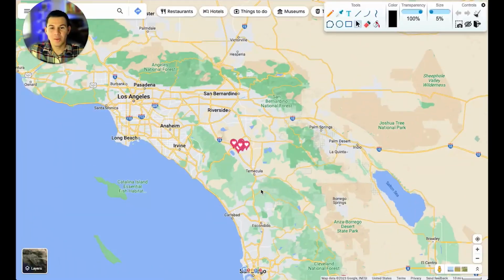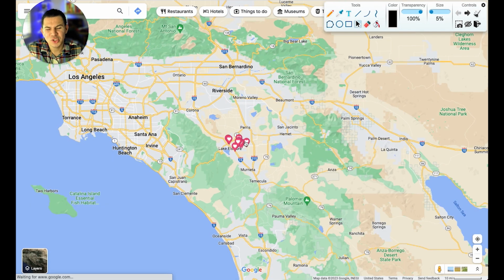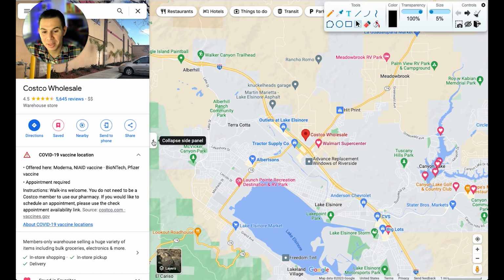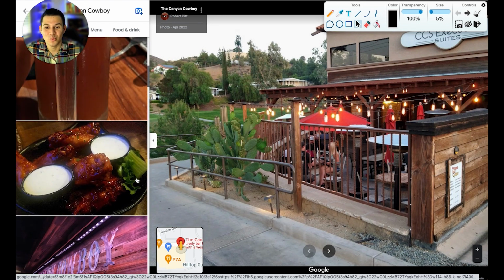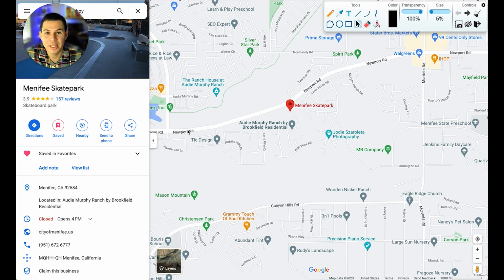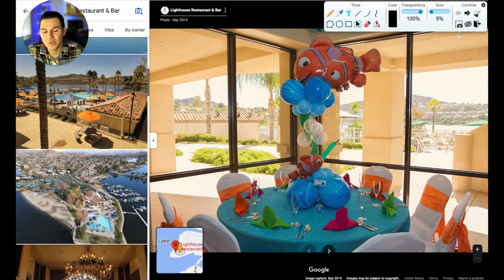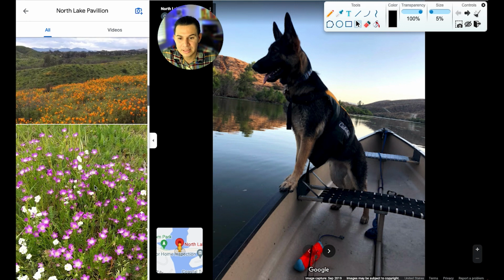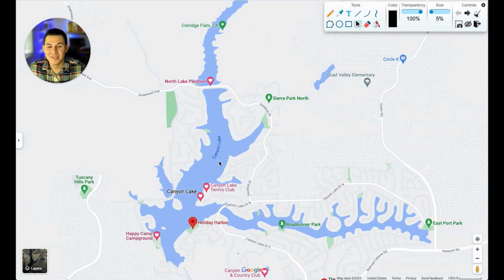THE SCOOP - Living in Canyon Lake CA Tour | Moving to Canyon Lake California | Canyon Lake CA Homes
Are you thinking about moving to Canyon Lake CA? Let’s explore Canyon Lake CA on Maps Google today!
Canyon Lake California is a great escape from the hustle and bustle of the big city. With nearby cities such as Riverside California, Temecula California and Moreno Valley California within an hour's drive away, Canyon Lake California offers all the amenities you could want for a peaceful rural getaway.
The closest airport to Canyon Lake California is Ontario International Airport, located only an hour away - perfect for weekenders, business travelers and holidaymakers alike.
Outdoor activities abound in Canyon Lake California! Take a hike along Canyon Lake California's many trails or explore the lake itself with boating, fishing, swimming and more. Shopping locations are plentiful too; Canyon Lake Market offers all your essentials and Canyon Valley Marketplace is the place to go for unique local goods.
If you're looking for some fun in the sun, Canyon Lake California has plenty of parks and amenities to enjoy - from tennis courts, playgrounds, a skate park and more! Visit Canyon Lake California's beach, explore the Canyon Creek Nature Preserve or take a dip in Canyon Lake California itself.
With Canyon Lake California you can have it all - the convenience of nearby cities and access to an international airport, along with a wealth of outdoor activities and shopping locations to explore. So come out and make Canyon Lake California your home away from home!
I’d love to help you make a smooth move to Canyon Lake CA!
00:00 - Intro to Living in Canyon Lake CA Google Maps Tour
03:28 - Nearby Cities in Canyon Lake CA
05:52 - Closest Airport & Amenities in Southern California
07:00 - Outdoor Activities in Canyon Lake CA
07:27 - Shopping Locations in Canyon Lake CA
09:40 - Canyon Lake Market in Canyon Lake CA
11:54 - Parks & Amenities in Canyon Lake CA
18:03 - Wrap up to Living in Canyon Lake CA Google Maps Tour
🤔Thinking of moving to Southern California?
If this is your first time to this channel, and you want to know everything about eating, sleeping, working, playing, the good, and the bad of living in South California, then subscribe▶ and tap the bell🛎 for notifications so you can be the first to know about the current market in South California.😁
We get calls and emails everyday of people just like you, looking for help on making their move to South California and we absolutely love it.😍 Whether you are moving in 9 days or 90 days, give us a call☎, shoot us a text📝, or send us an email📨 so we can help you make a smooth move to South California.😁
🏠 REAL ESTATE AGENTS! 📈 WE ARE EXPANDING!